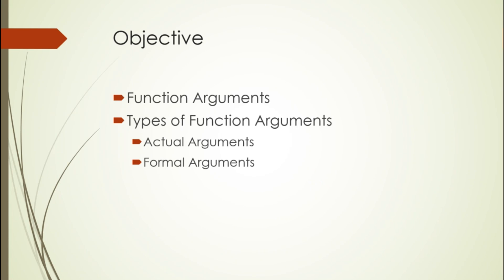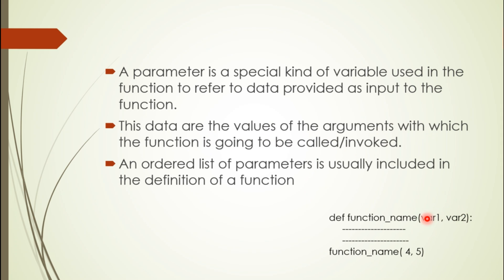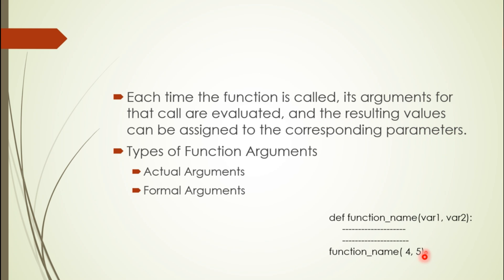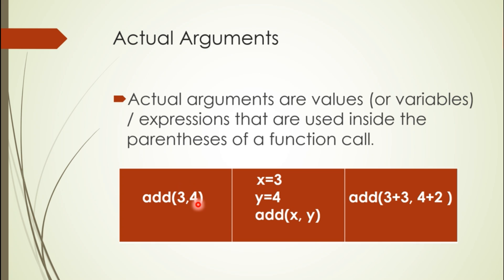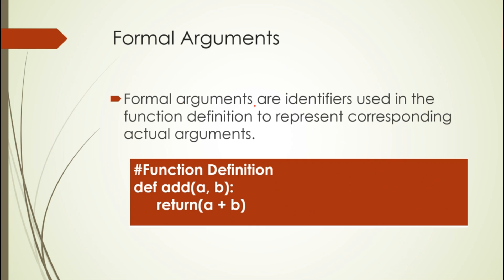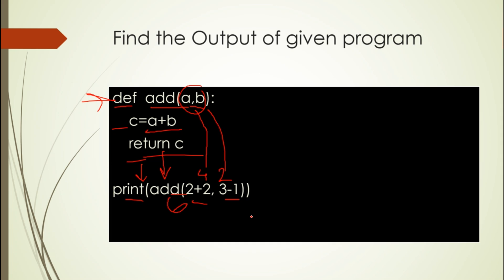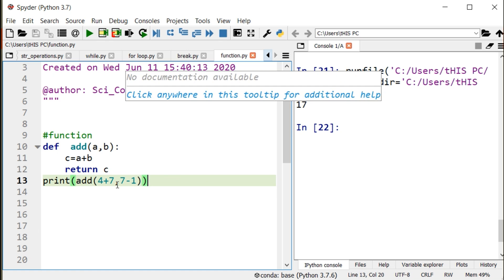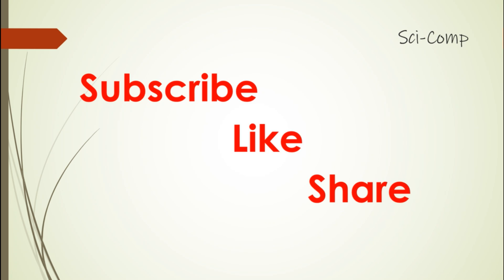Python- Function Parameter by Shilpi Agrawal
Function Parameter | Function Arguments | Actual Argument | Formal Parameter | Learn Python | Python in Hindi | Python in Urdu